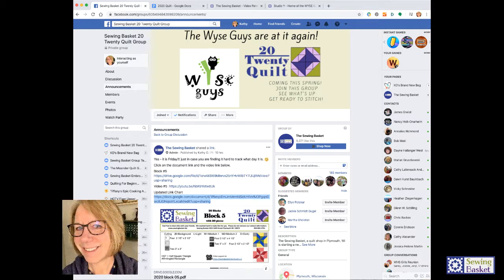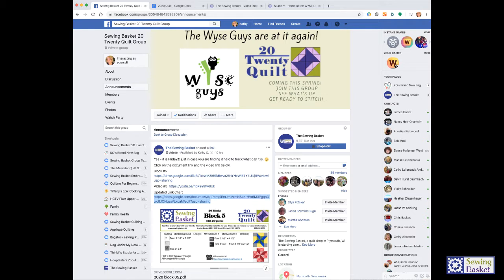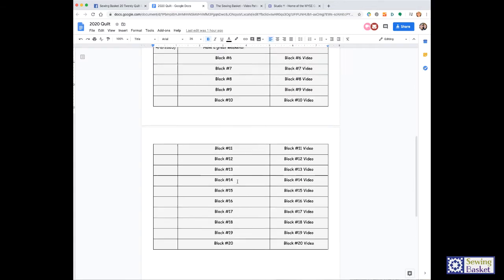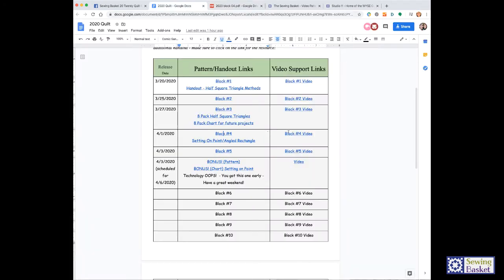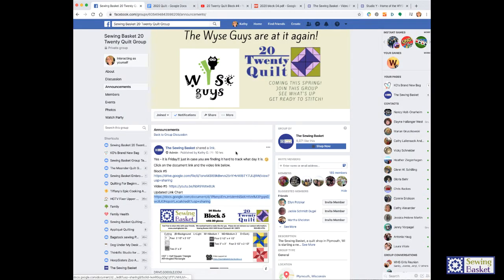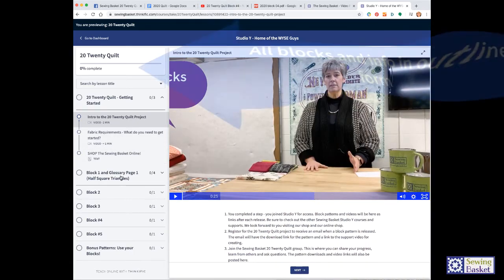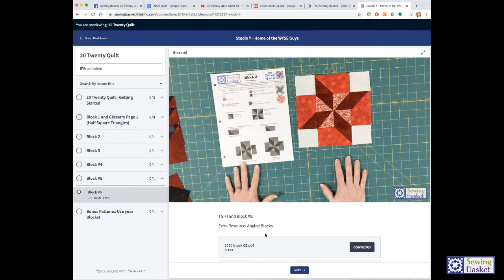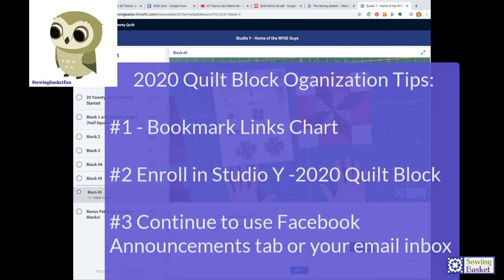Organizing and Accessing your 2020 Quilt Block Resources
Some organization tips built in for you to manage your 2020 Quilt Blocks.